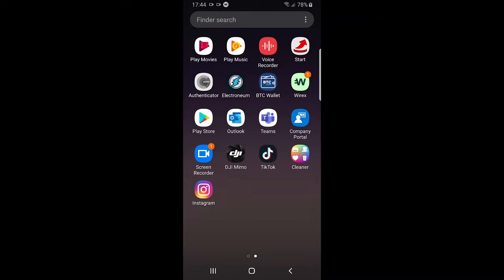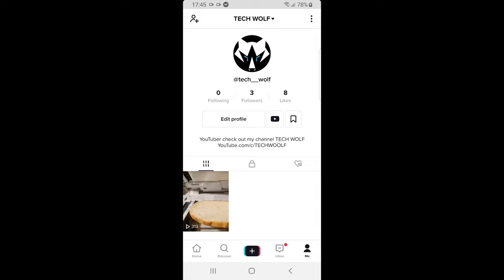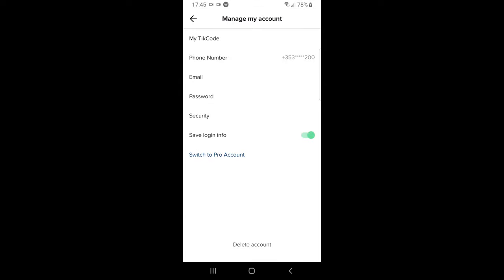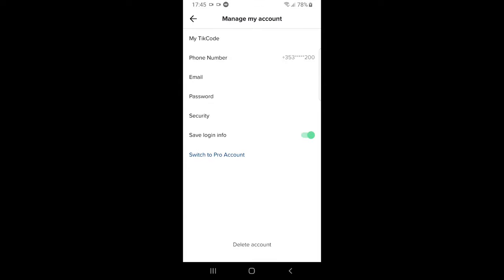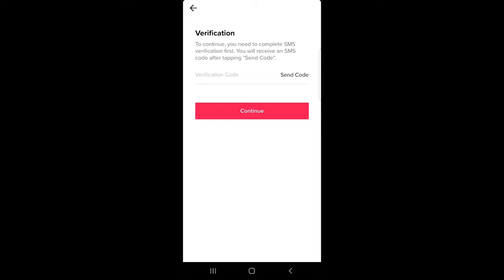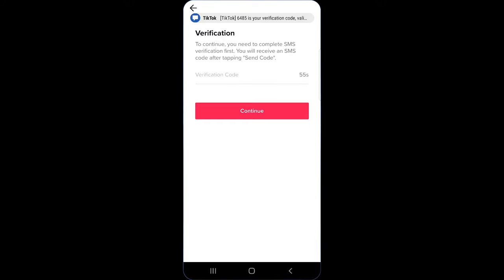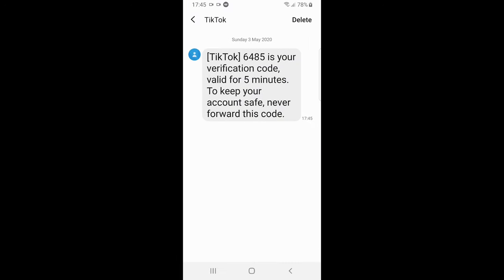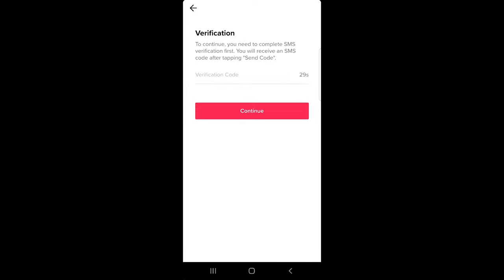HOW TO DELETE A TIKTOK ACCOUNT 2020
HOW TO DELETE A TIKTOK ACCOUNT PERMANENTLY 2020